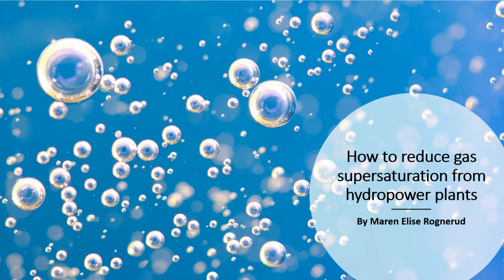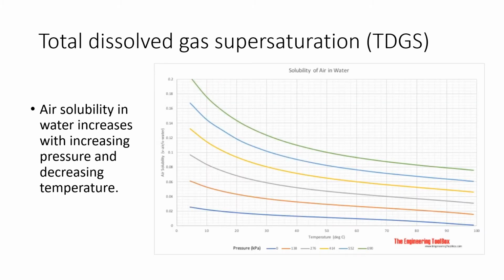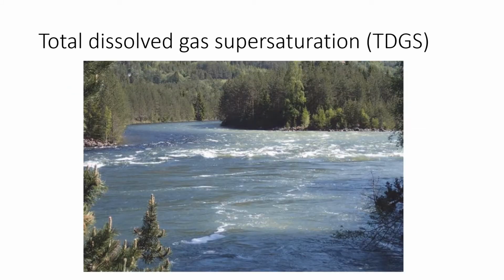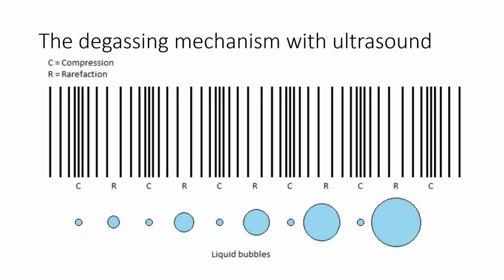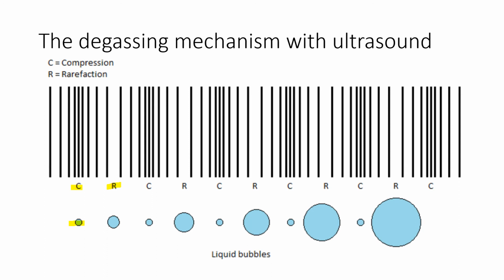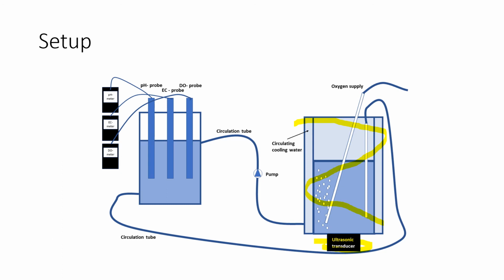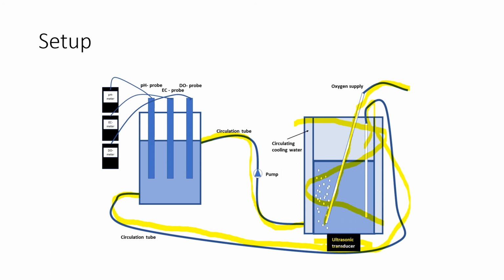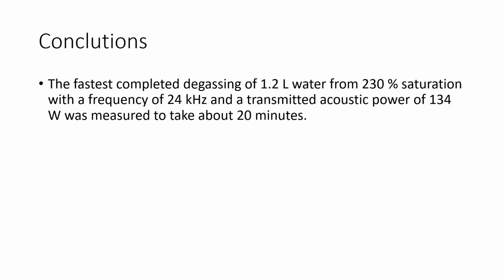CRHTX-16-How to Reduce Gas Supersaturation from Hydropower Plants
CRHTX-16
Authors:
Maren Elise Rognerud (Presenter)
Bjorn Winther Solemslie